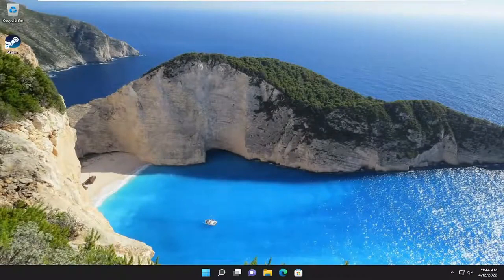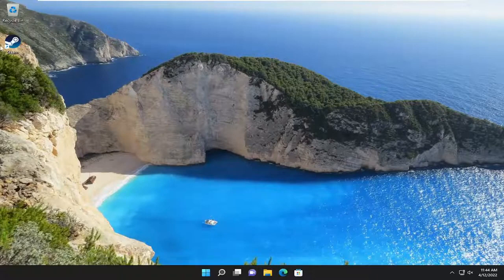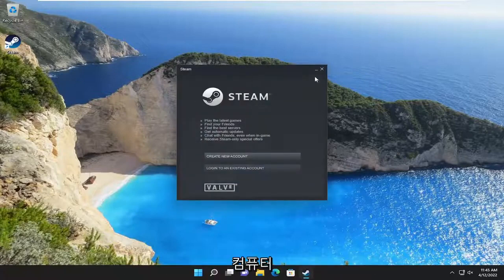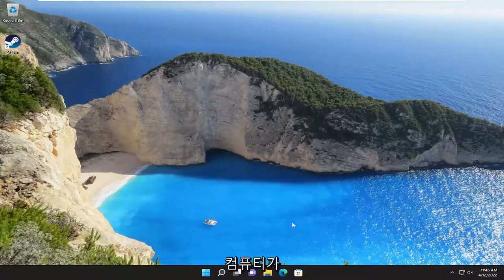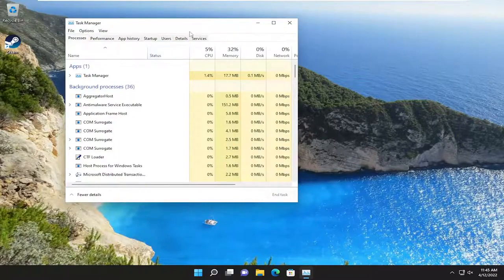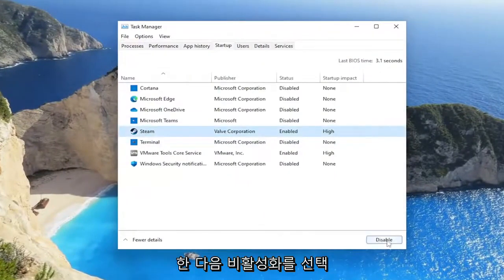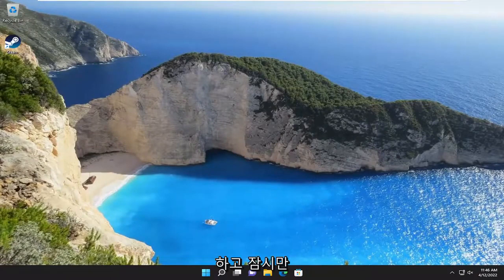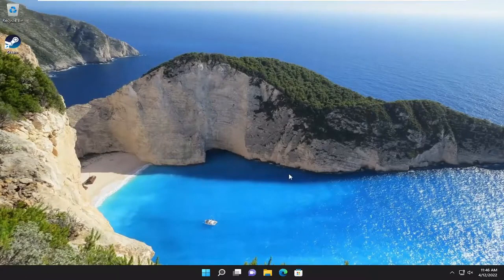윈도우11/10에서 시작시 Steam이 열리지 않도록하는 방법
시작 시 Steam이 자동으로 열리지 않도록 하는 방법 [튜토리얼]

많은 사용자가 Windows 시작에서 Steam을 비활성화하는 방법을 찾는 데 관심이 있는 것 같습니다. 같은 느낌이 든다면 이 가이드를 완전히 시청하세요.

Steam은 Valve Corporation에서 개발한 비디오 게임 디지털 배포 플랫폼이며 오늘날 시장에서 가장 큰 플랫폼입니다.

이 프로그램은 눈에 띄지 않는 CPU 공간이 있는 게임용 PC에서 실행되도록 만들어졌습니다. 그러나 PC가 그다지 좋지 않은 경우 불필요한 프로그램이 전혀 시작되지 않도록 하고 싶을 것입니다.

이 자습서에서 다루는 문제:
스팀이 자동으로 열립니다

많은 게임 앱과 마찬가지로 컴퓨터에 로그인하면 Steam이 자동으로 시작됩니다. 이로 인해 게임이 자동으로 업데이트되거나 원하지 않을 때 온라인에 나타나기 때문에 대역폭이 막힐 수 있습니다. Steam의 자동 시작은 쉽게 끌 수 있습니다.

이 튜토리얼은 지원되는 모든 하드웨어 제조업체의 Apple macOS(MacBook Pro, MacBook Air, MacBook Mini), Windows 10 및 Windows 11 운영 체제(Home, Professional, Enterprise, Education)를 실행하는 컴퓨터, 노트북, 데스크탑 및 태블릿에 적용됩니다. Dell, HP, Acer, Asus, Toshiba, Lenovo, Alienware, Razer, MSI, Huawei, Microsoft Surface 및 Samsung.